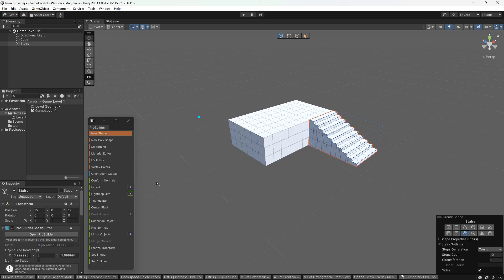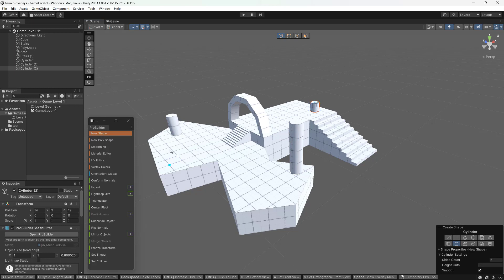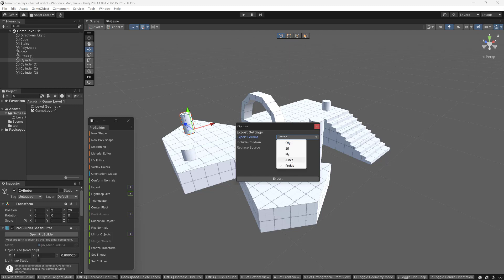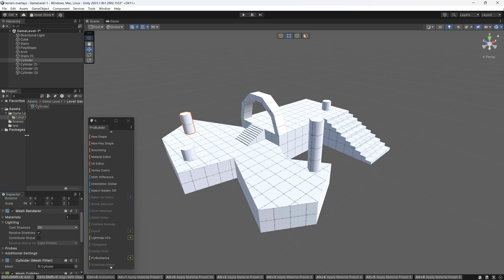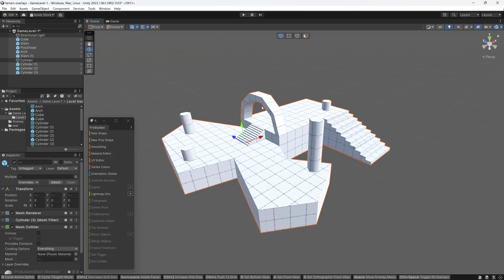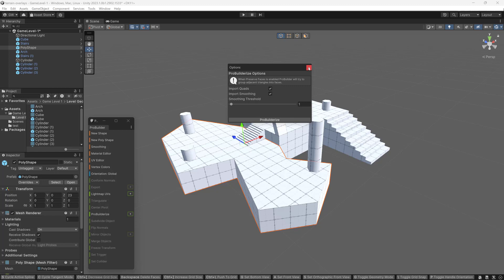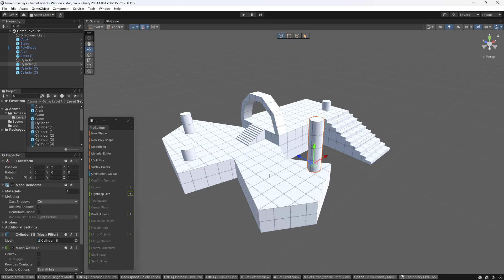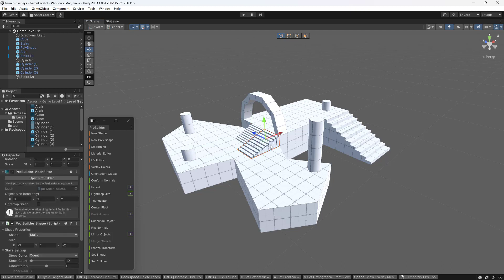Using ProBuilder with Prefabs and "Simple" Meshes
UPDATE: I am no longer with Unity :( Can't stop me though - new tools coming!

Hi there! Here's a quick demo of how you can easily convert your ProBuilder shapes to nice, clean meshes and prefabs ... and also back to fully editable objects, if you need later!